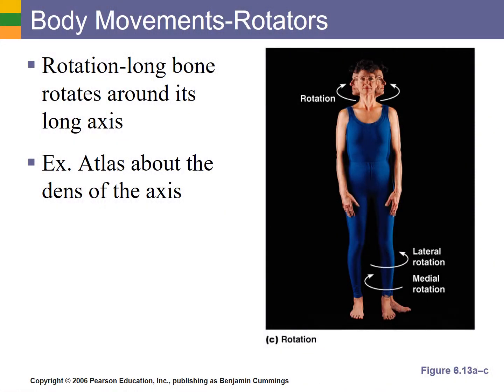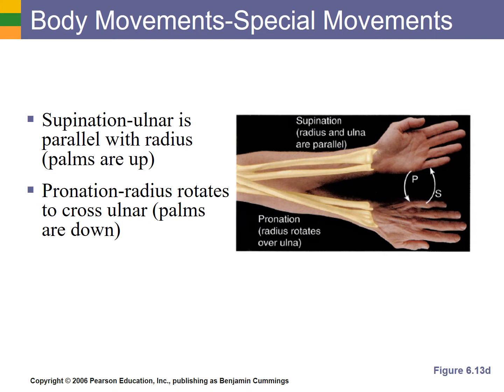Rotation, Supination, and Pronation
This screencast describes rotation, supination, and pronation.